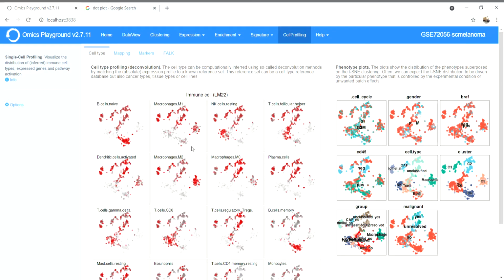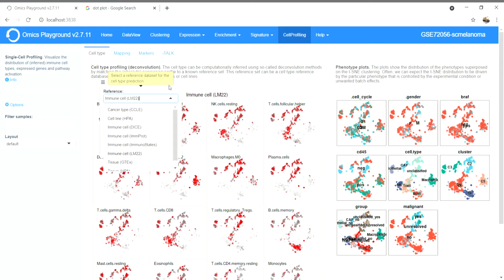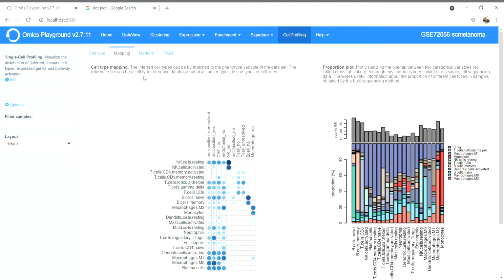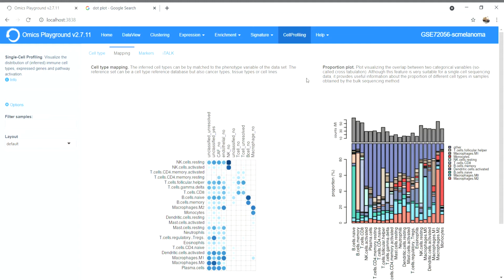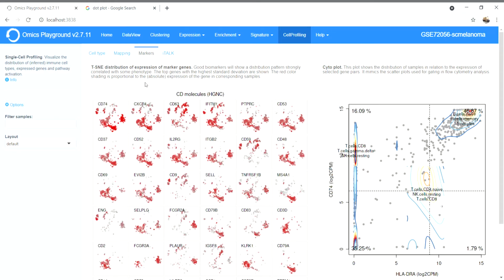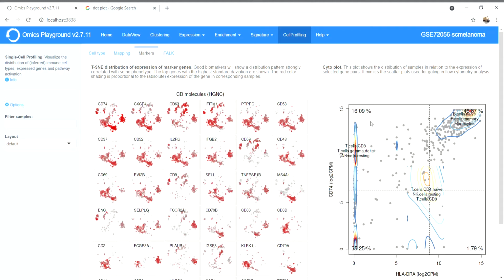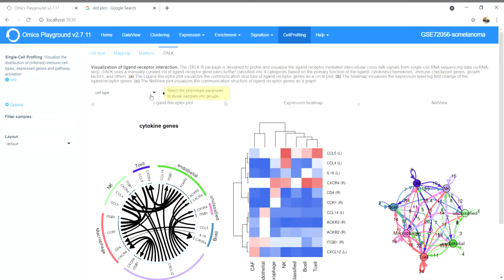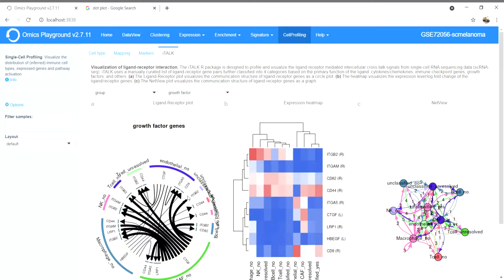Cell Profiling | Omics Playground V2 (video tutorial 7)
This module is dedicated primarily to scRNA-seq datasets and allows users to visualize the distribution of (inferred) cell types (e.g. Immune cells, cancer or tissue types), expressed genes and pathway activation.

Users can classify individual cells/samples based on eight different databases. For multicellular samples they can also calculate the proportion of constituent cell/tissue types, access several feature set databases to identify potential markers and mimic cytometry scatterplots.

The module also provides access to the iTALK R package, which is used to profile and visualize the ligand-receptor mediated intercellular cross-talk signals from single-cell RNA sequencing data.

Did you like this video? Let us know your opinion on it and what you would like to see next